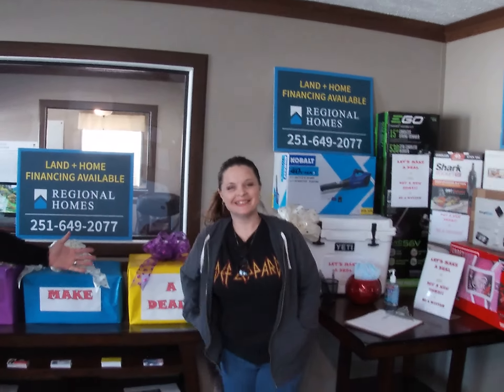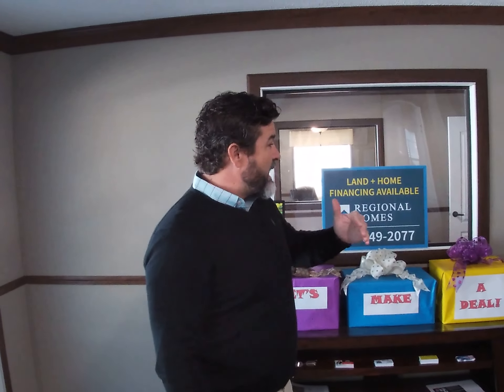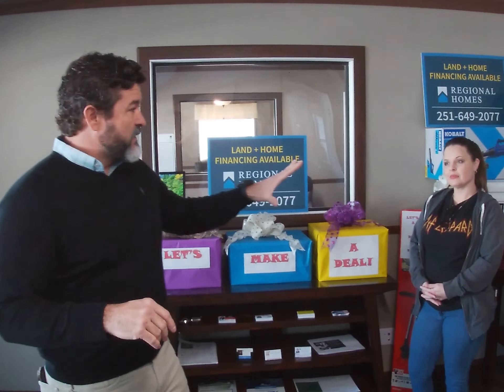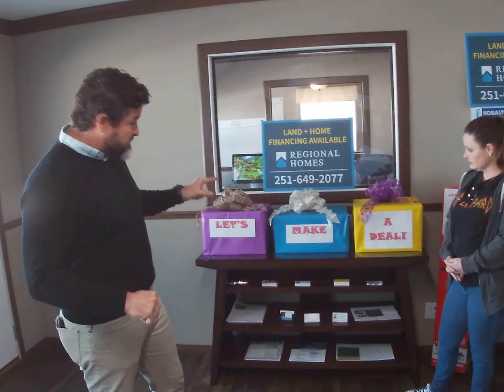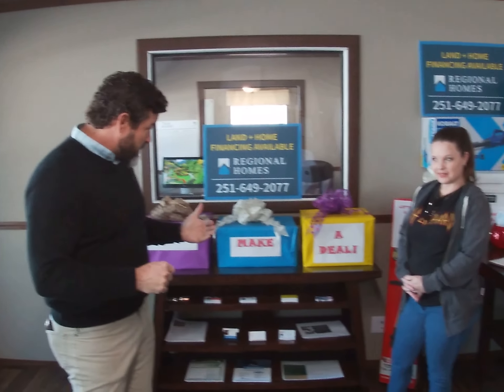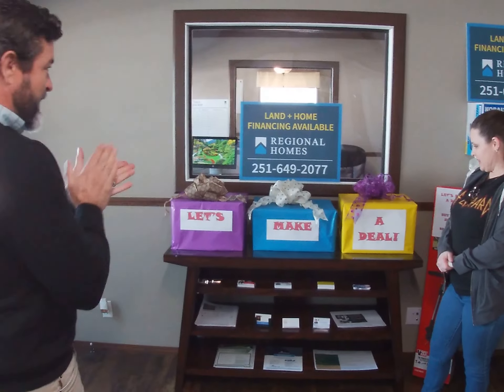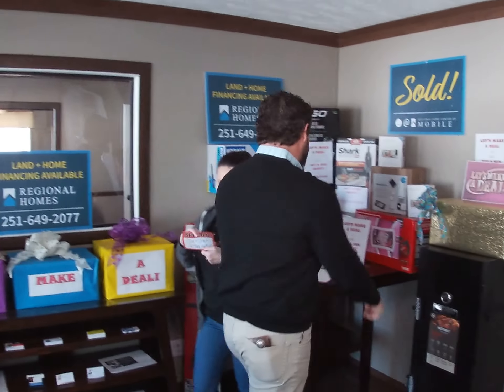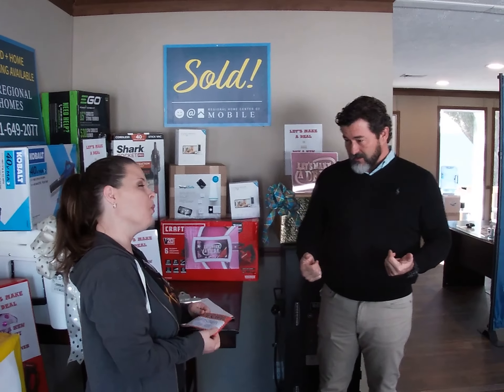Lets Make A Deal at Regional Homes of Mobile, AL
Making deals on manufactured homes in Mobile, AL